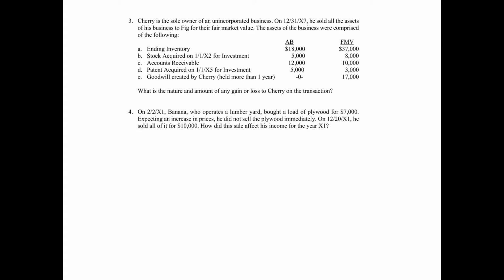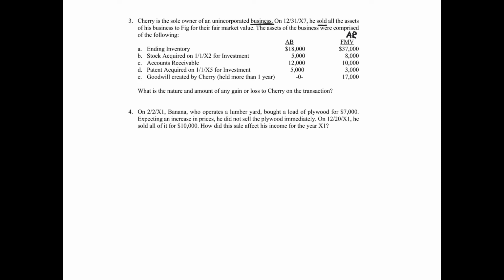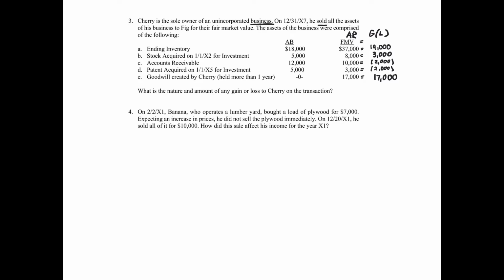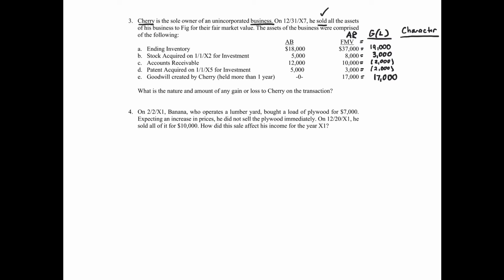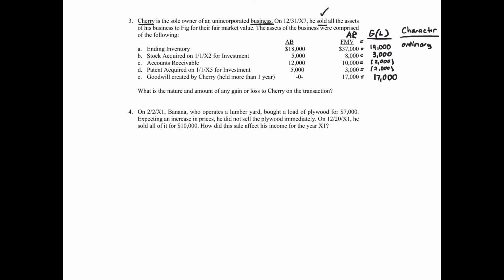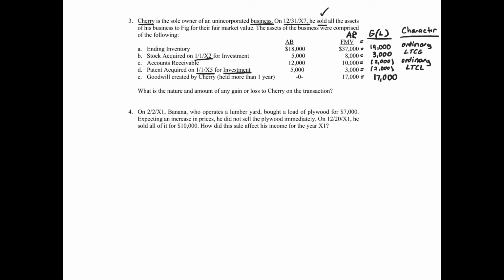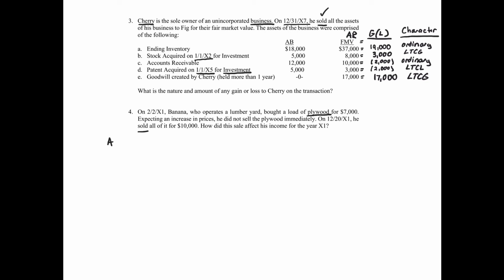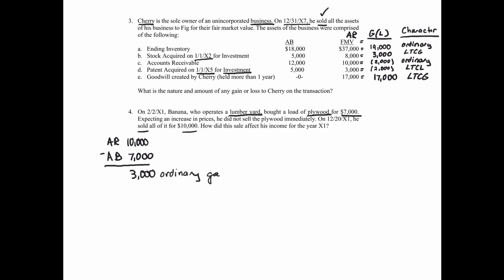Tax Characterization and Recharacterization Problems 3&4